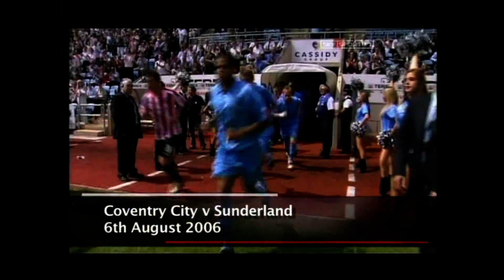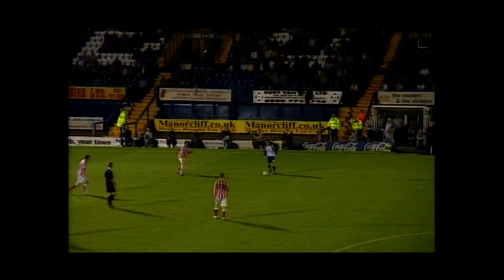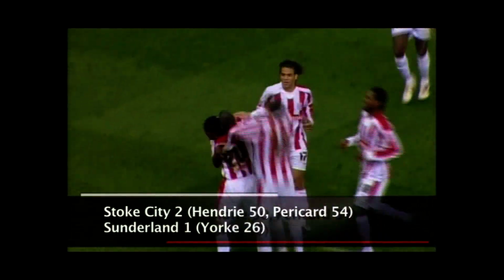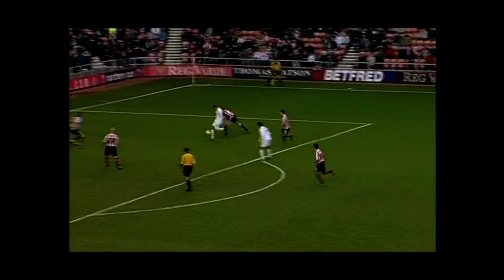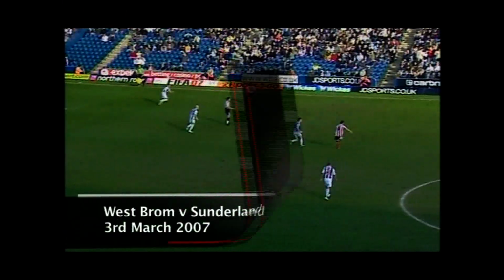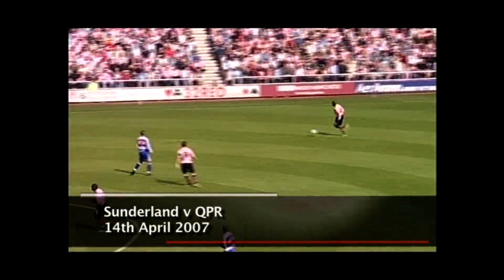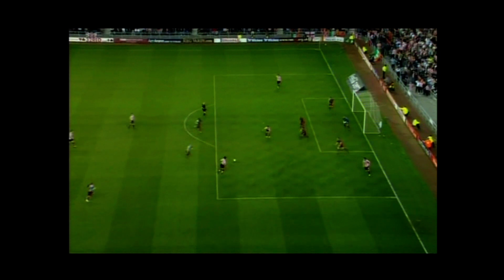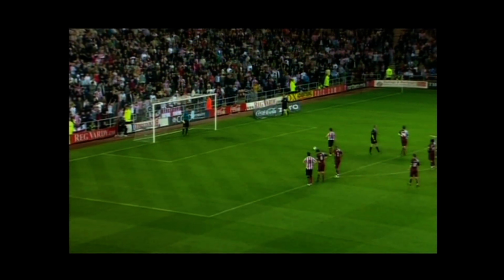On The Up. Sunderland AFC Review of the season. 2006-07